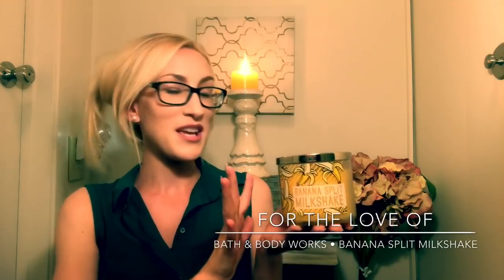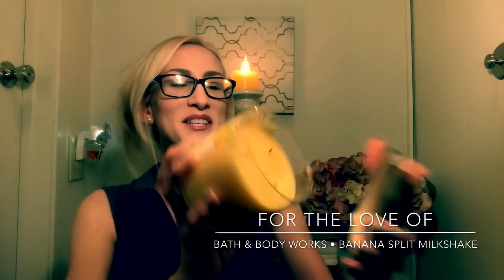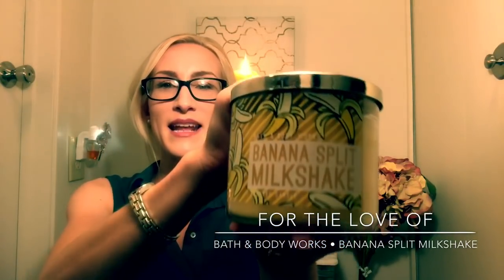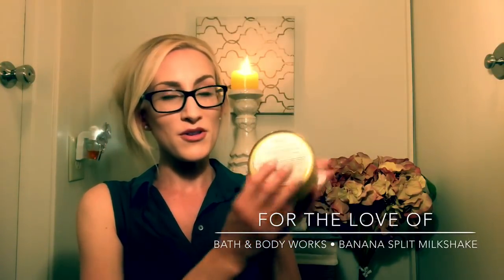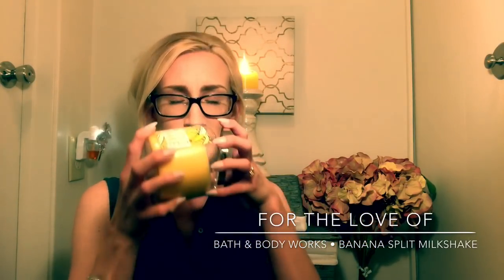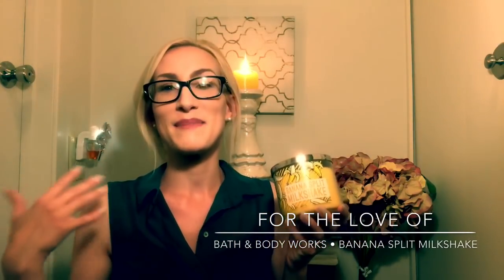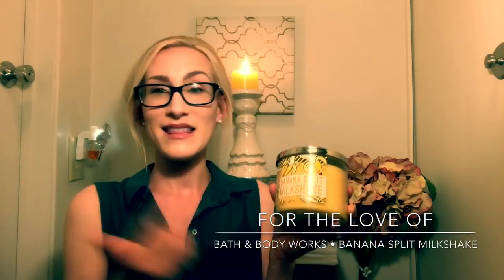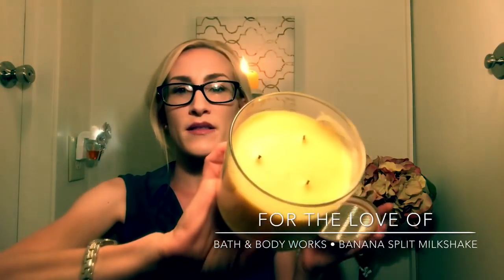Jumping on the “Banana Bandwagon” ~ BATH & BODY WORKS “BANANA SPLIT MILKSHAKE” *REVIEW* 🍌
Review of this season’s incredibly popular “Banana Split Milkshake” from Bath & Body Works! Check out my full video to see my thoughts on this wildly popular scent! 😍🍌